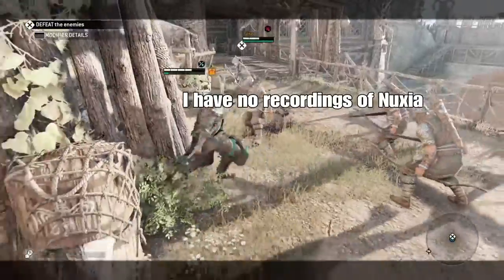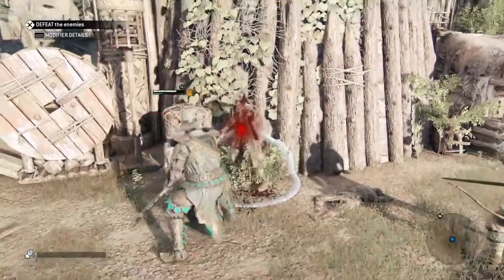Marching Fire Hero Review